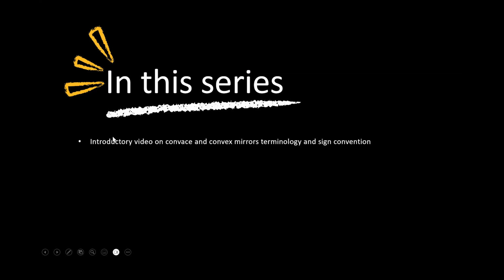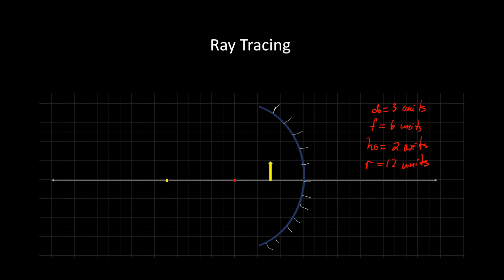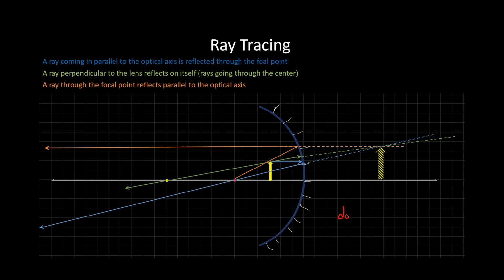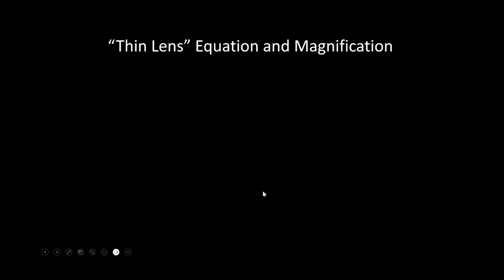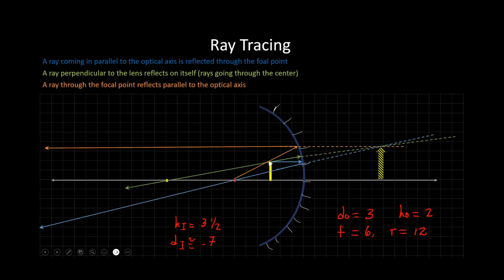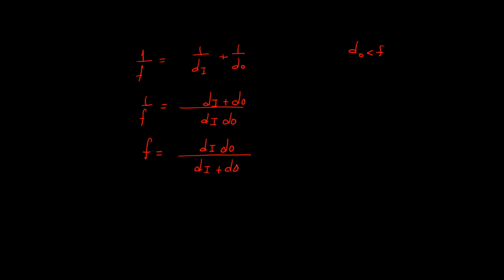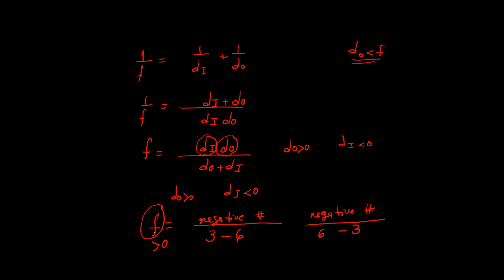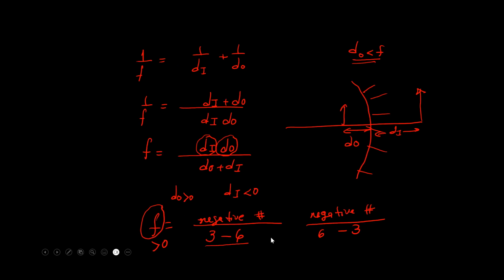Concave Mirror. Objects Inside The Focal Point.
Welcome to our series on Concave Mirrors! In this video we will walkthrough and discuss objects that are inside the focal point.

This series is composed of three lessons, two sets of exercises, and one virtual lab.

00:10 Introduction
01:08 Concave Mirror Parameters
02:06 Ray Tracing
06:09 Thin Lens Equation and Magnification

Objects Inside The Focal Point: (This video)